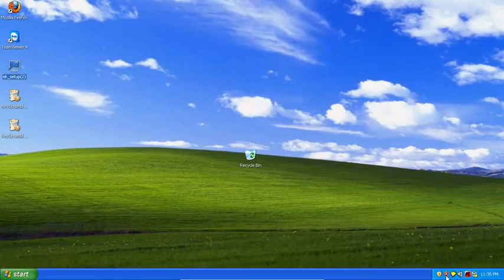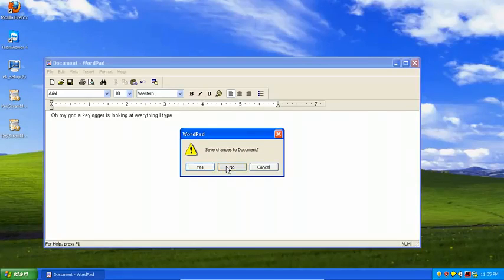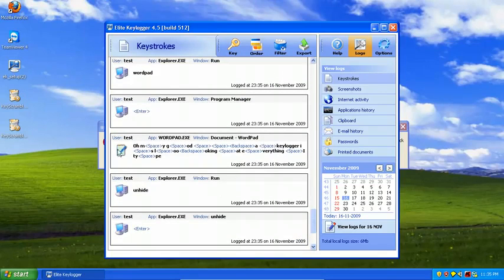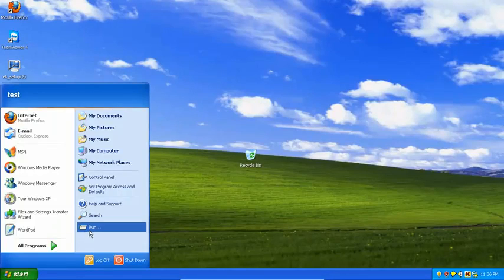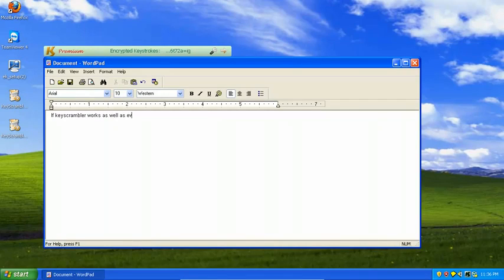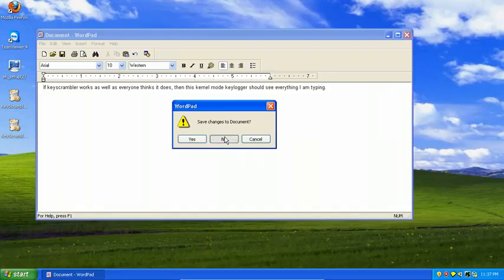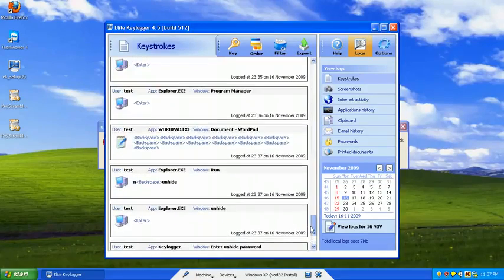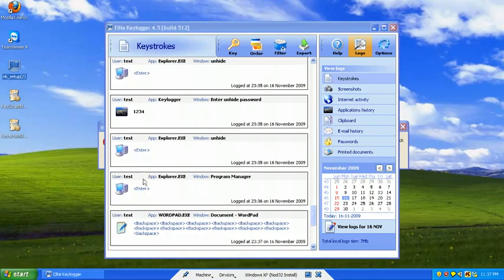Keyscrambler premium 2.6.0.0 against keylogger [ Very Work ] part 1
KeyScrambler encrypts your keystrokes in the kernel, giving keyloggers only "scrambled," meaningless keys to record.

Try and prove it yourself .  please comment this video after test this program

this is cracked program , read the instruction.